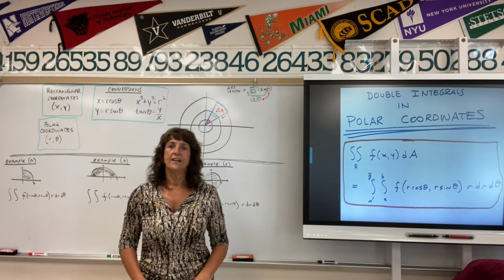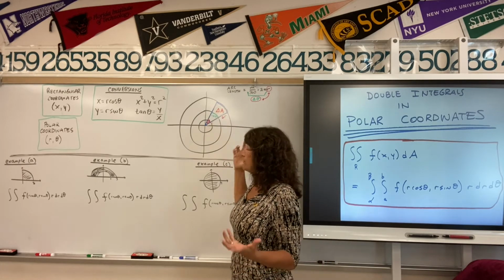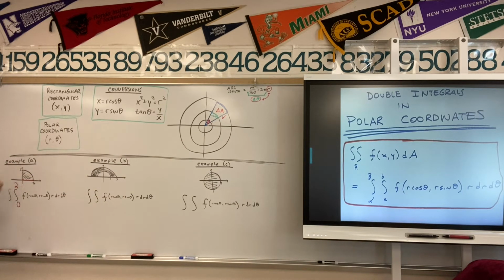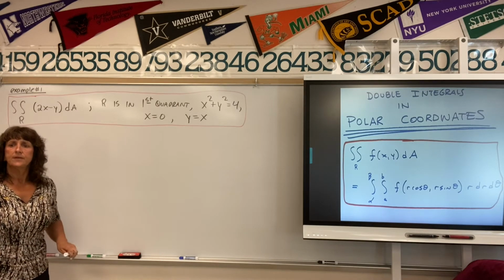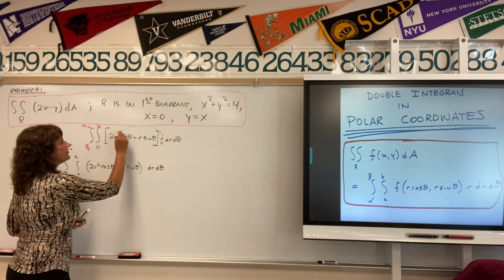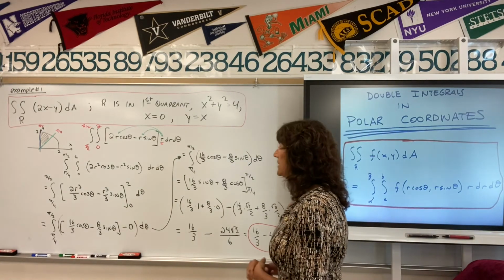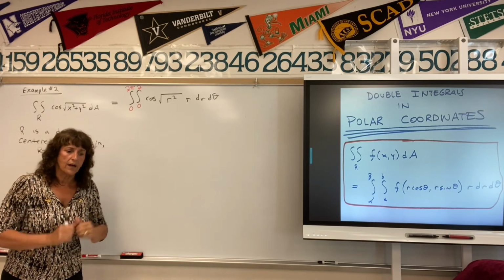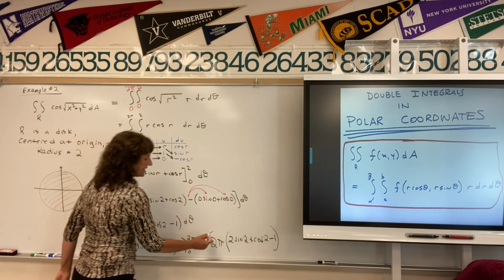Double Integrals in Polar Coordinates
In this video, we will see how to convert double integrals from rectangular coordinates to polar coordinates.  A worked example is provided.